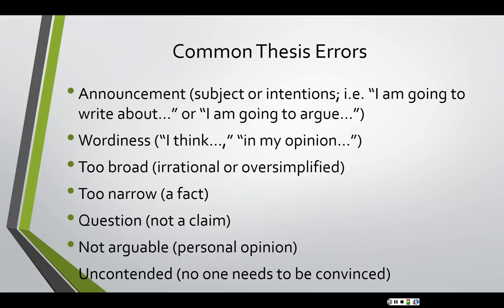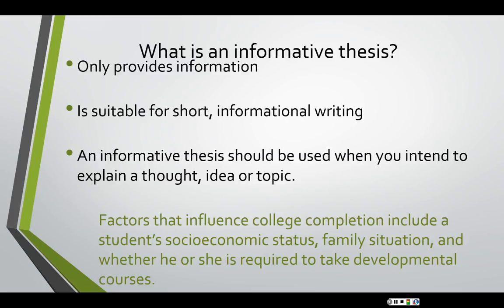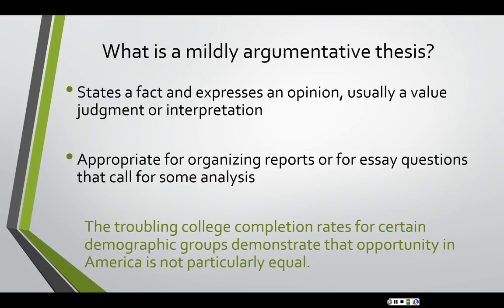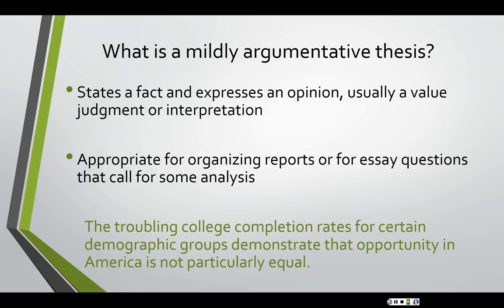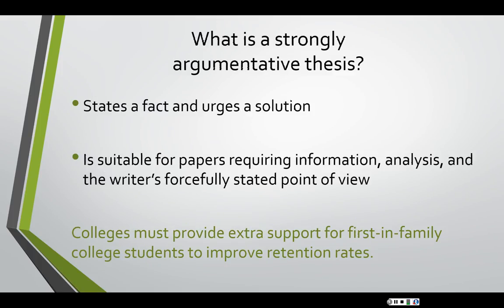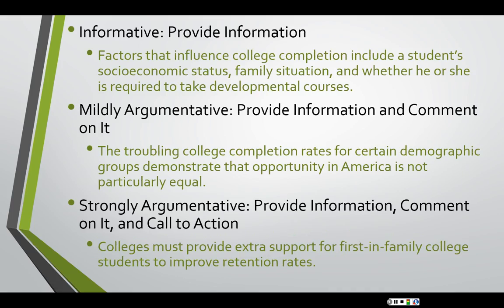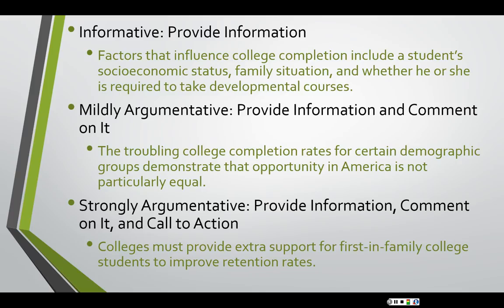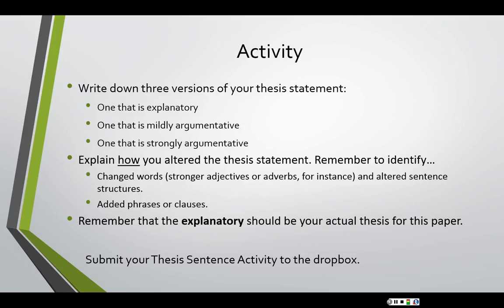Thesis Sentence Workshop